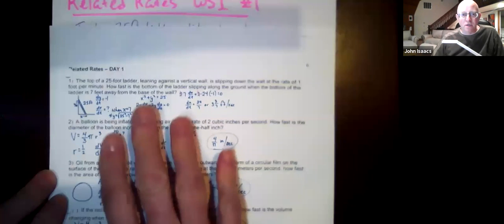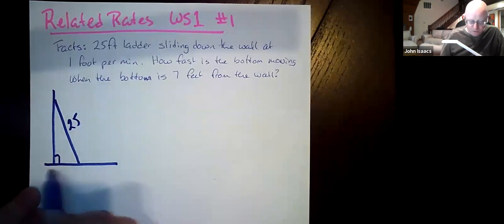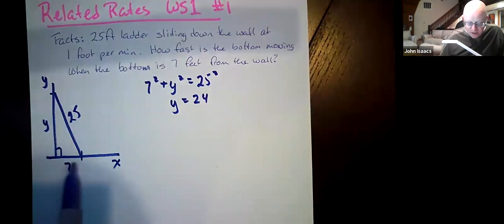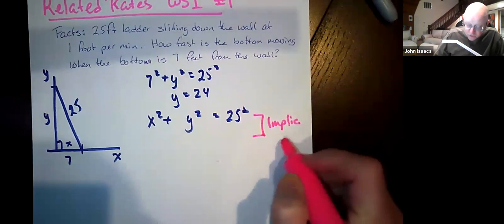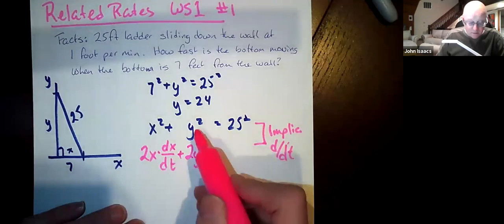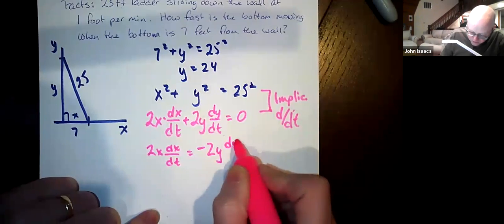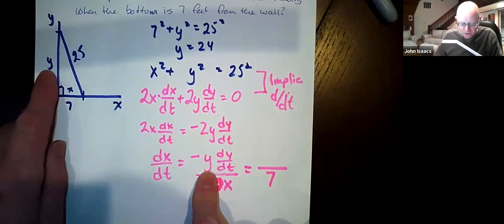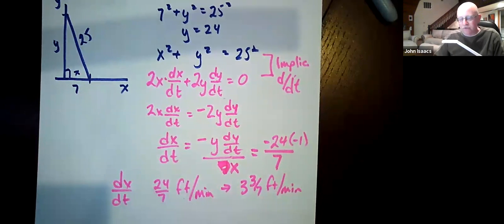Related Rates WS! #1 Ladder Example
Calculus Related Rates Example problem.  A 25 foot ladder is sliding down a wall...